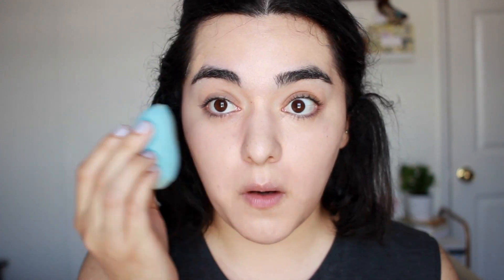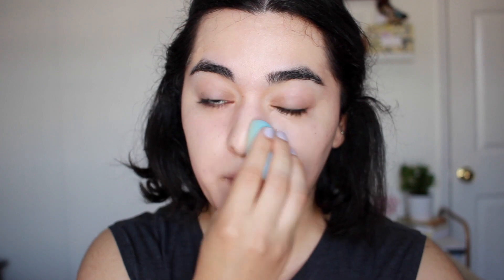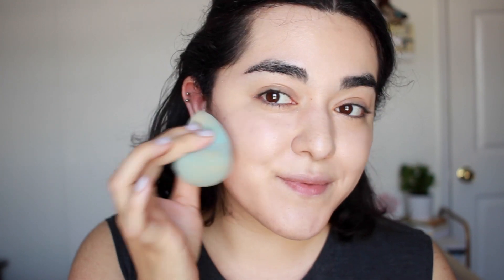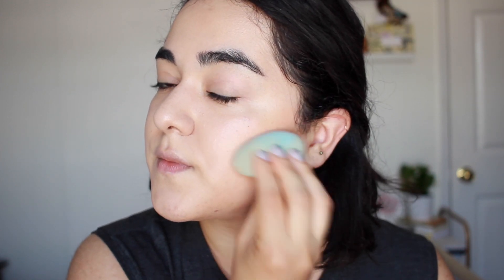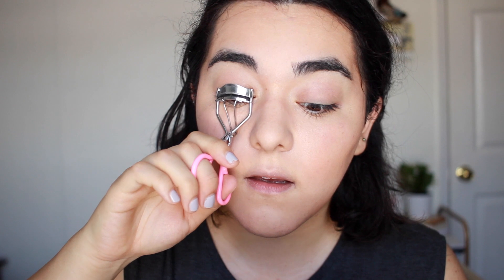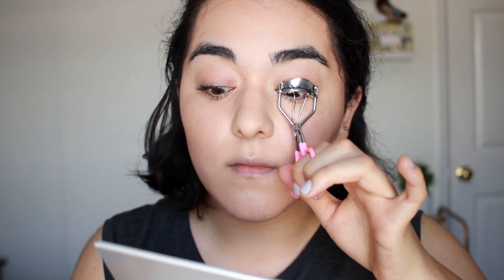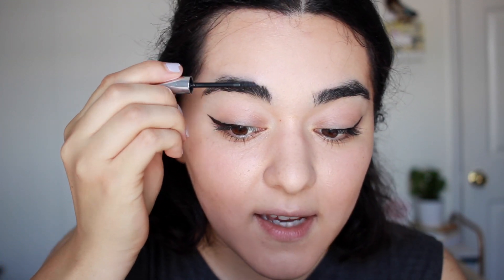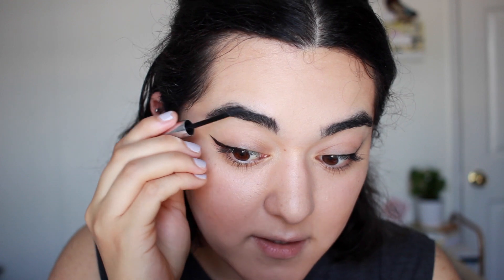Long Lasting Makeup for Summer | Laura Neuzeth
Today I'm going be showing you a natural and long lasting makeup tutorial for summer. I'll be using some heavy duty products from Skindinavia that will be keeping my makeup all day at the fair.

Nails: Nails Inc Gel One Coat in Savoy Place
Top: Everlane
Hat: Thrifted
Glasses: Firmoo